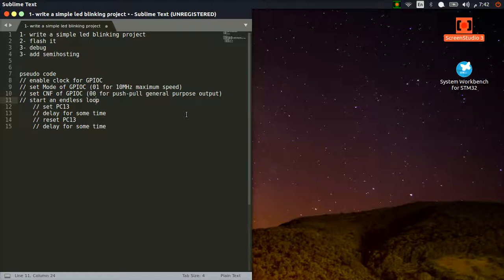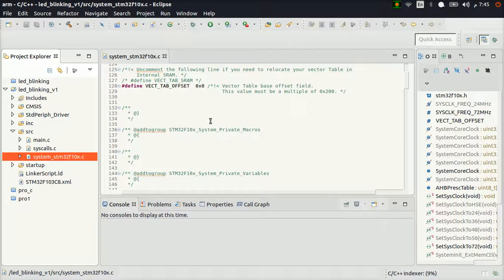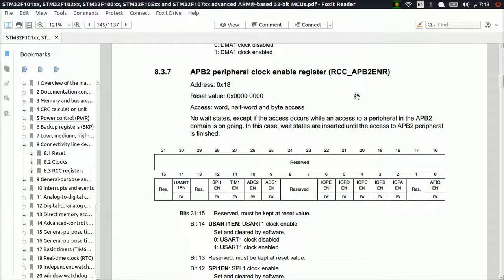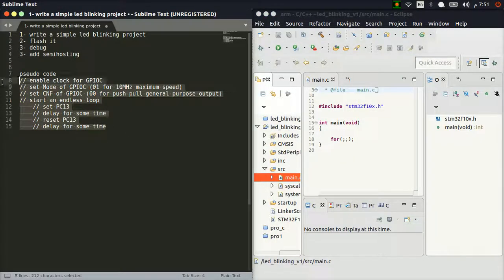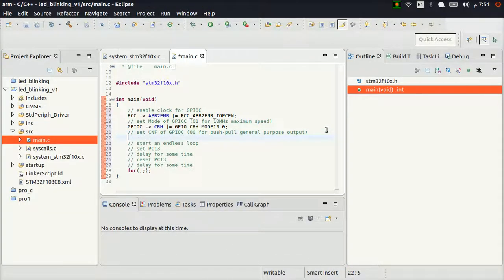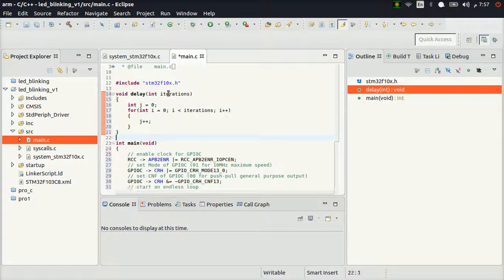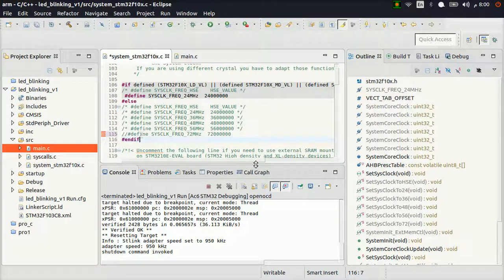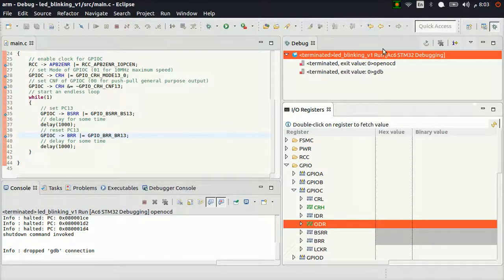STM32 Development Tutorial 1 Led Blinking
This tutorial is dedicated to teaching the basics of controlling the GPIO ports of the STM32f103c8t6 chip